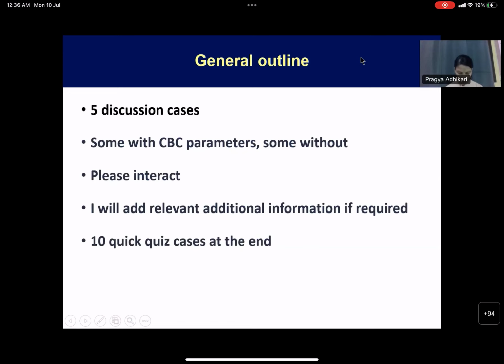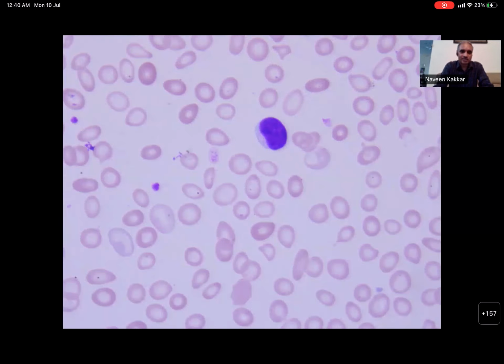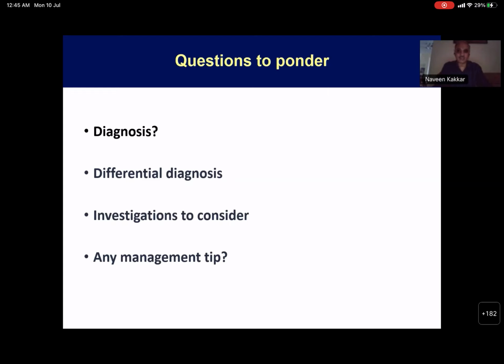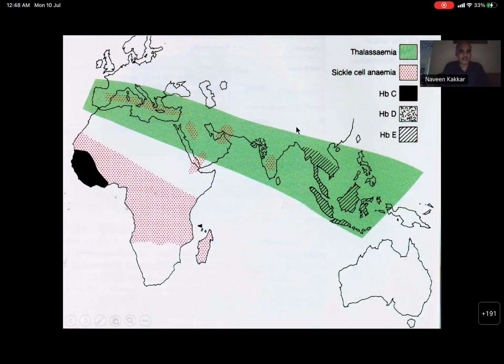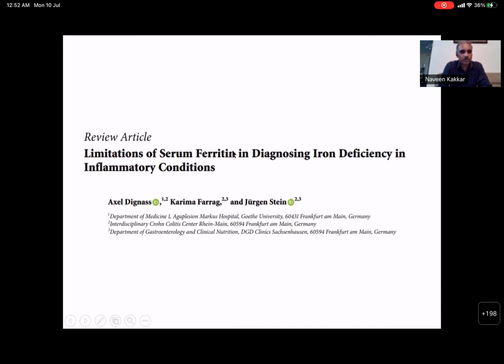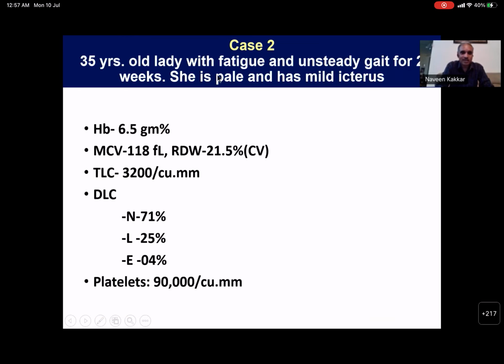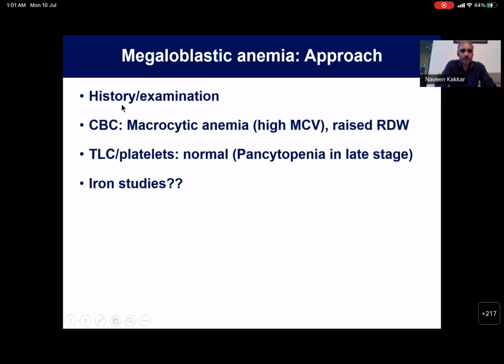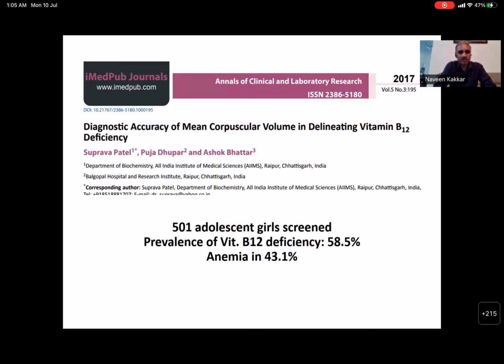approach to PS